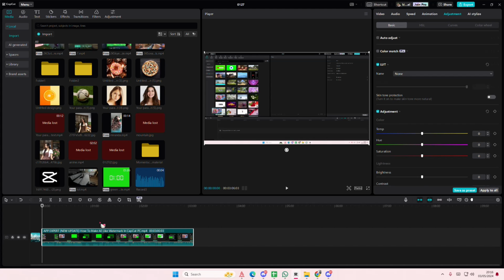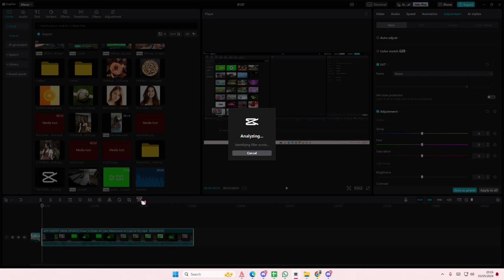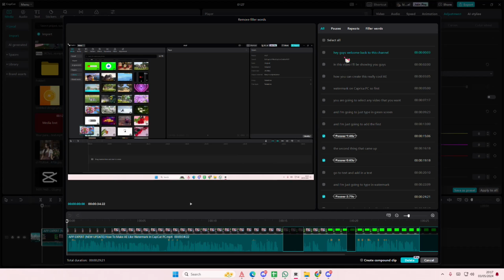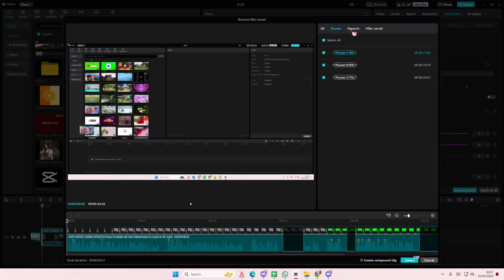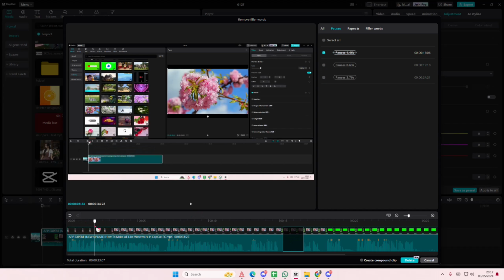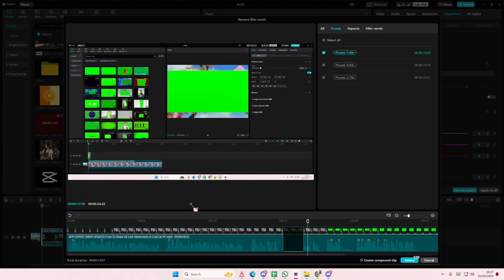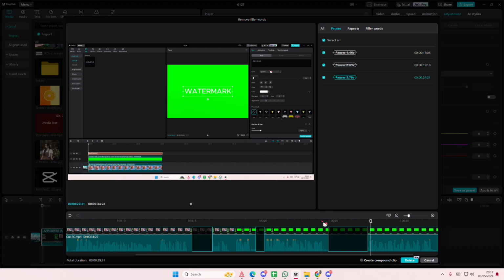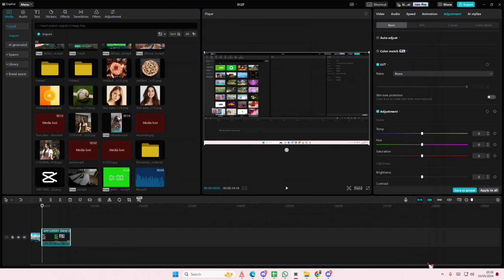👍 PRO HACKS: How to Remove Filler Words in CapCut PC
This tutorial will show you how you can remove filler words in CapCut PC.